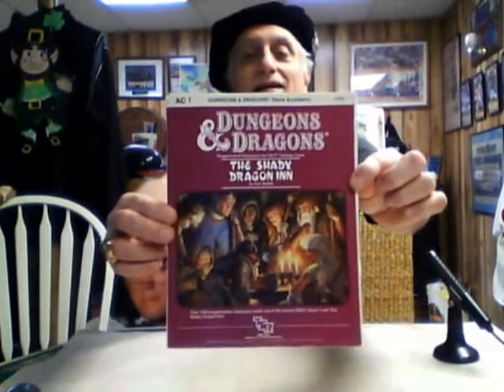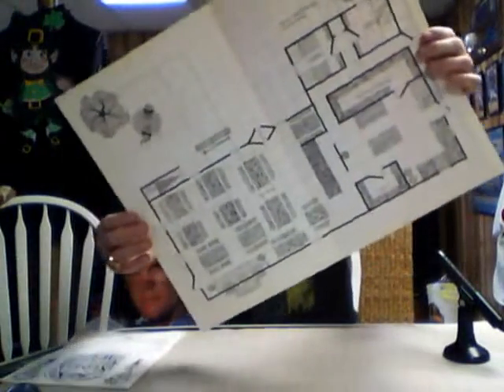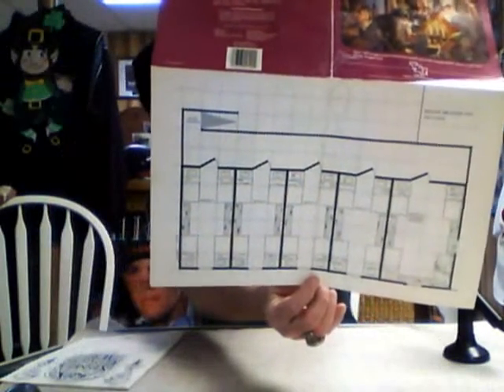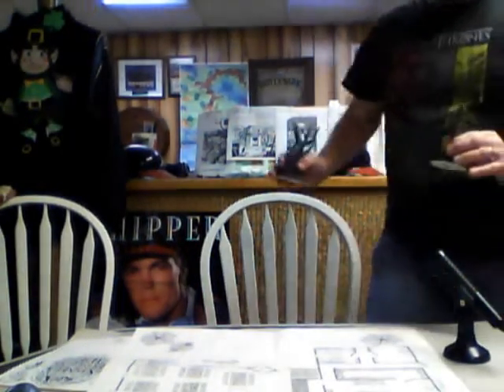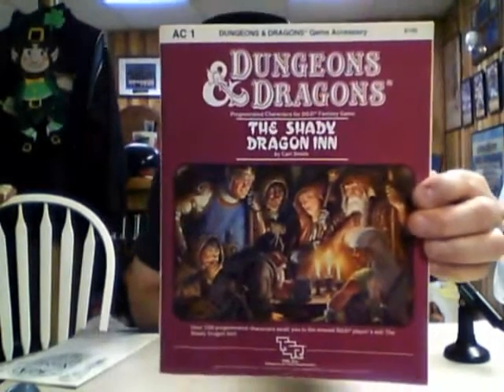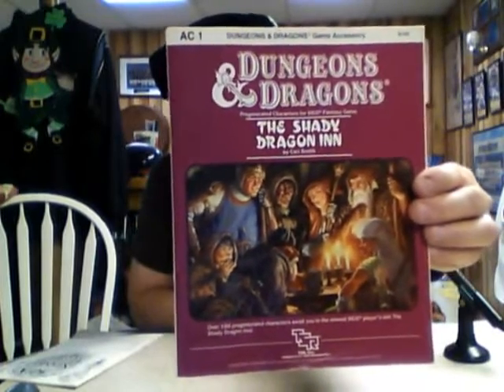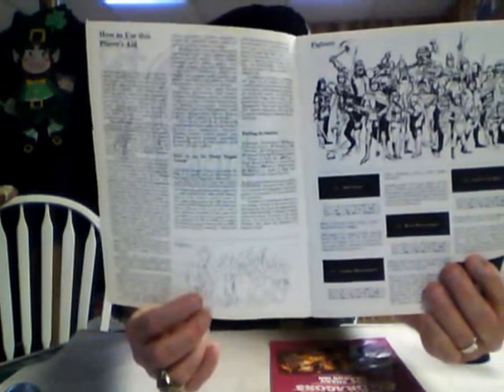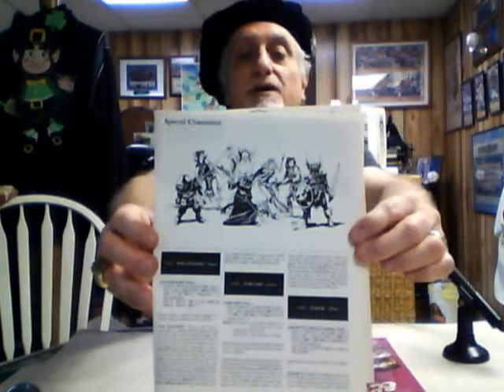Shady Dragon Inn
In this video, I review the Basic D&D supplement, the Shady Dragon Inn.